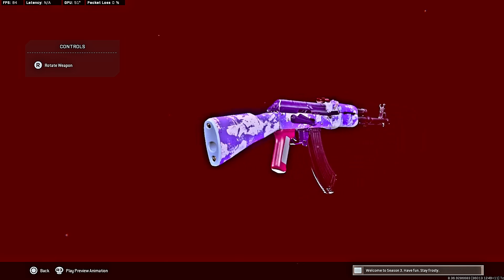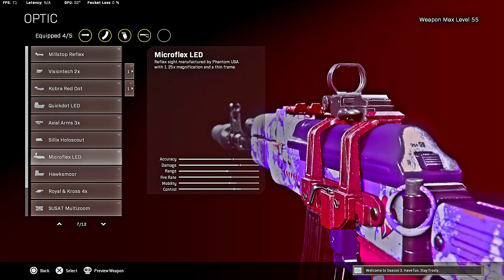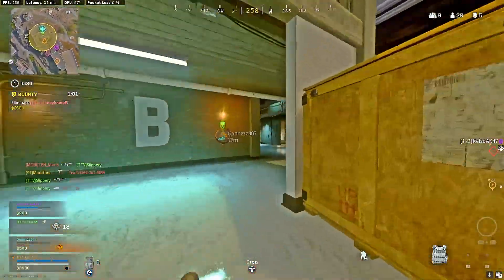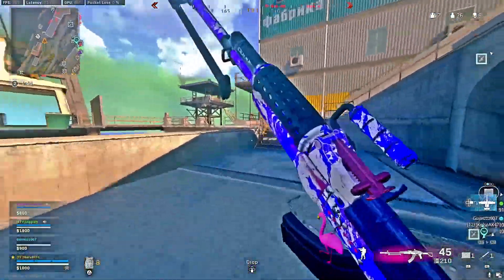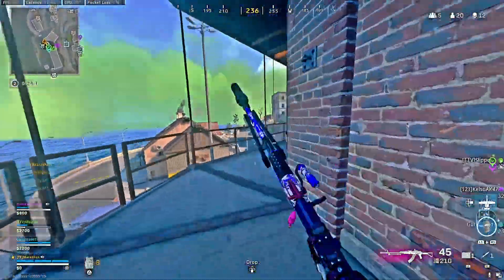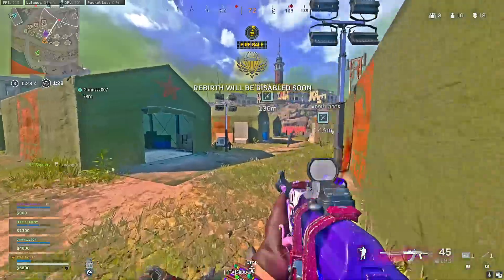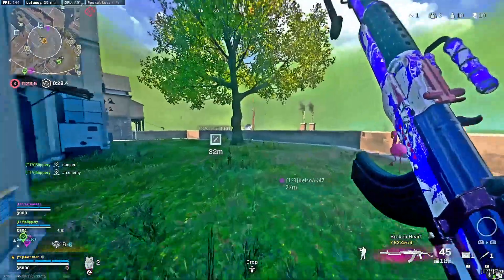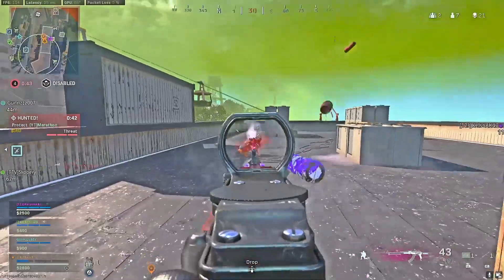the *NO RECOIL* "AK47" 😨 (BEST AK-47 CLASS SETUP in WARZONE!) (Loadout)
Today I show off the warzone ak47, The ak47 warzone shown is the best you'll find it has a rather slow fire rate but makes up for its insanely high damage per bullet.